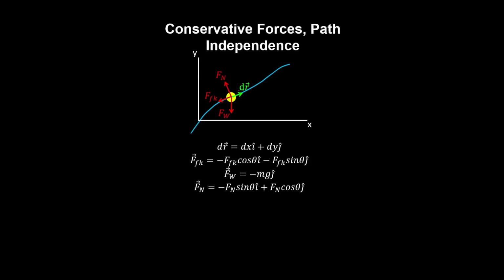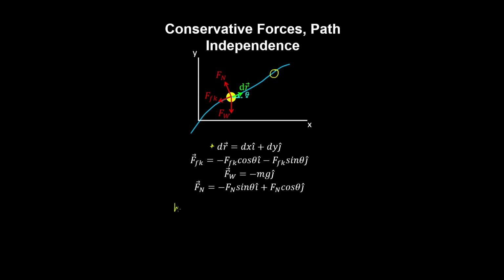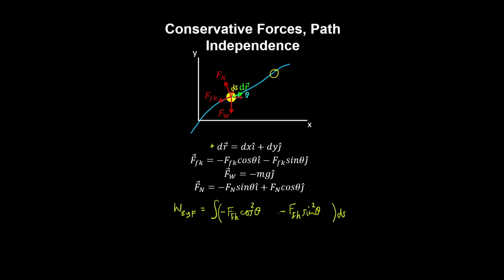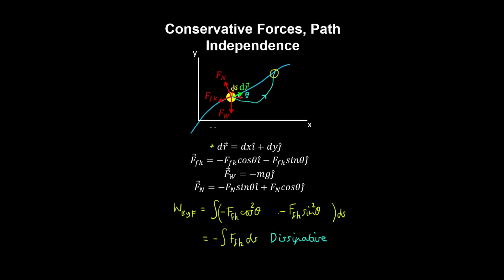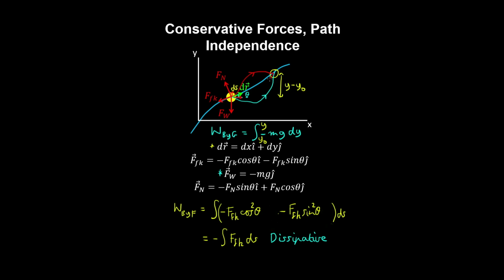Dissipative Forces, Path Independence, Friction - AP Physics C (Mechanics)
This AP Physics C (Mechanics) video defines dissipative forces and demonstrates how the work done by these forces is path dependent.

This video is part of Unit 3 of AP Physics C (Mechanics) on Work, Energy and Power.